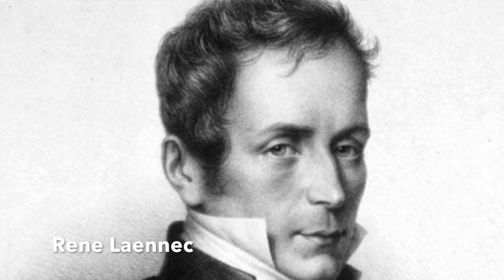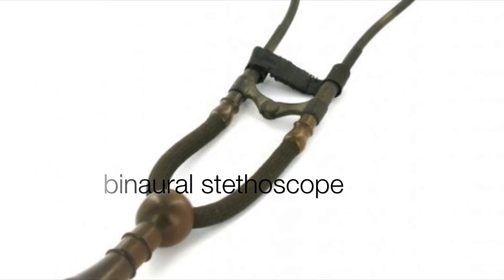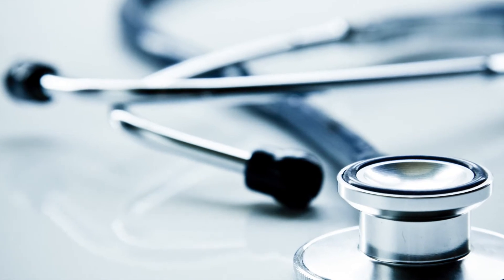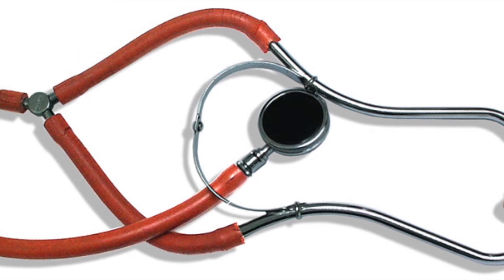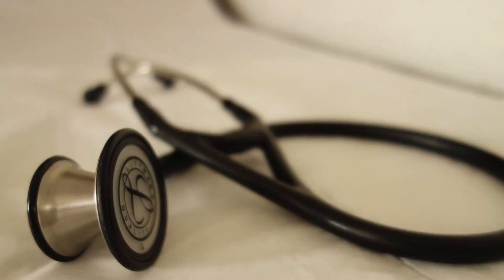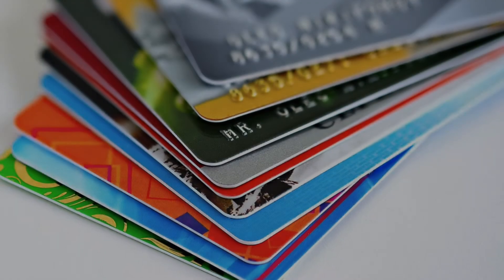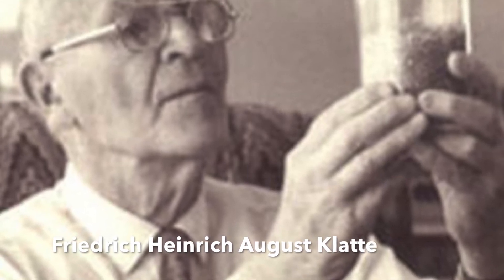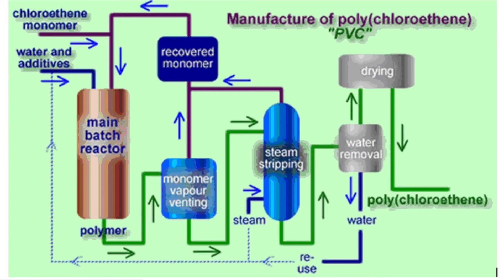PHYSICS1202Q: Magic of Materials - Stethoscope (References in Video Description)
References

Barnes, A. W. (1976). Vinyl chloride and the production of PVC. Proceedings of the Royal Society of Medicine, 69(4): 277-281). doi

Crawford, K. (2017). Stethoscope of the future?.

Naqvi, M. K. (2006). Structure and stability of polyvinyl chloride. Journal of Macromolecular Science, 25(1): 119-155. doi

Stethoscope (background). (2018).

PVC - Polyvinyl chloride - Manufacturing process of Polyvinyl chloride (PVC). (2018).

Wheeler, R. N. (1981). Poly(vinyl chloride) processes and products. Environmental Health Perspectives, 41: 123-128. doi: 10.1289/ehp.8141123